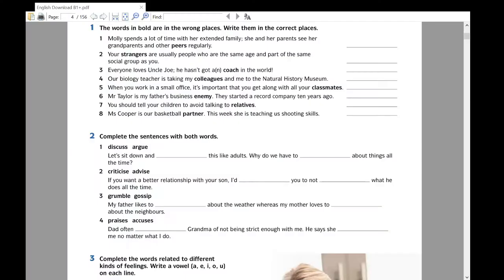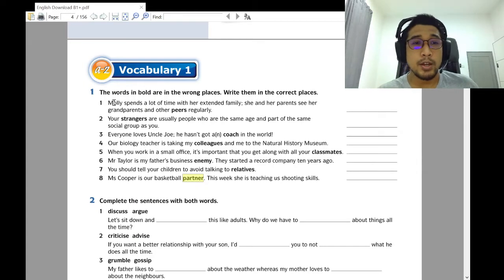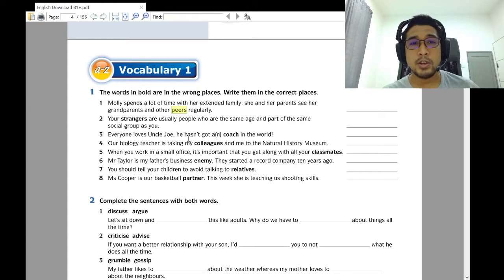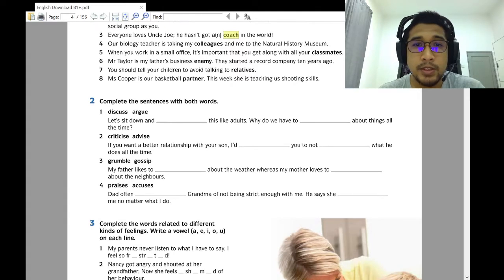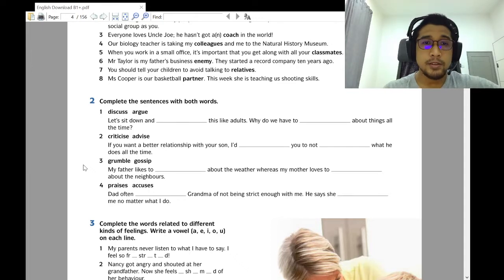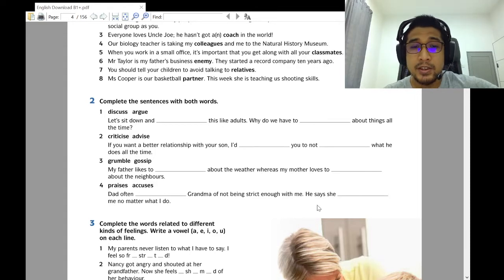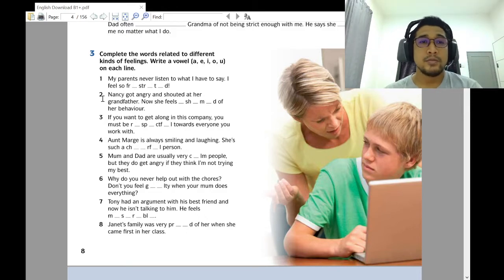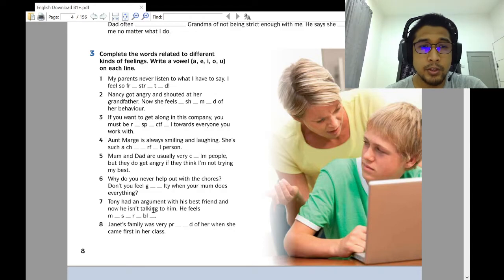Form 5 - Unit 1 Vocabulary 1 (page 8)